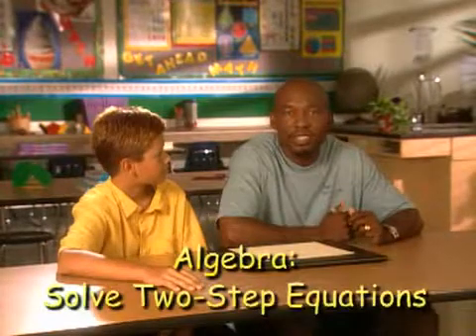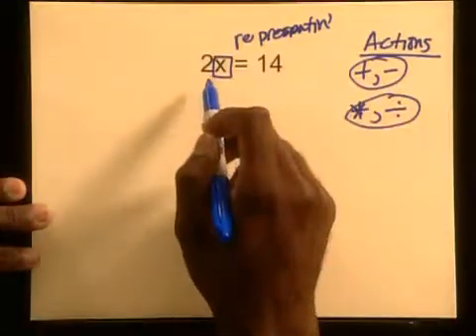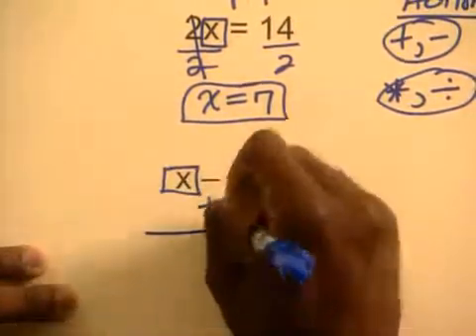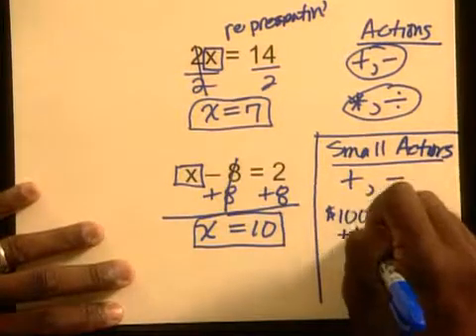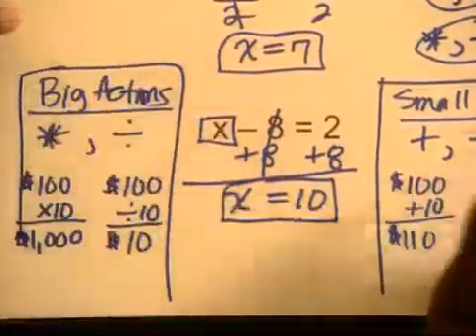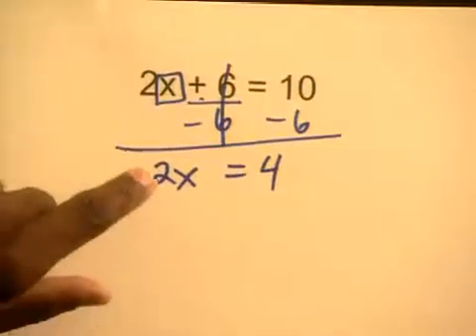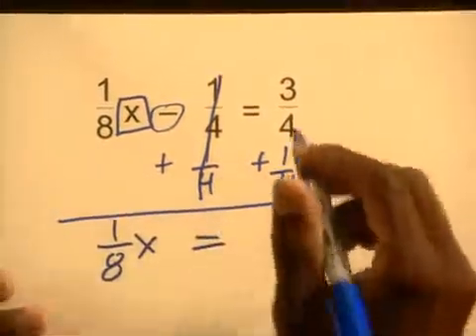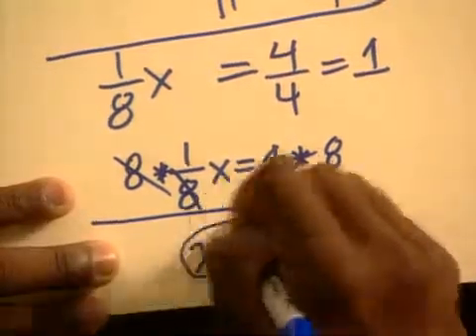Algebra: solve Two-step Equations - Grade 7 Video 4